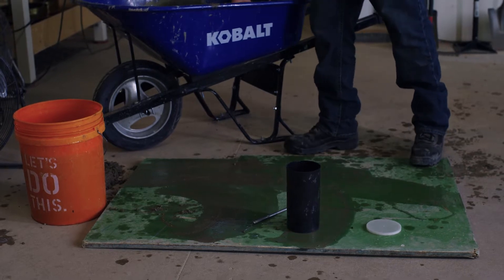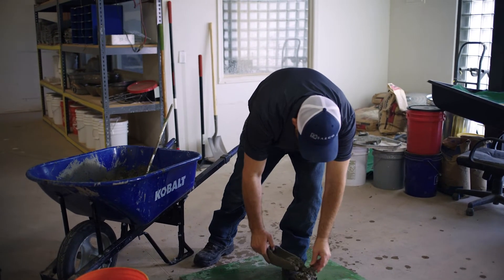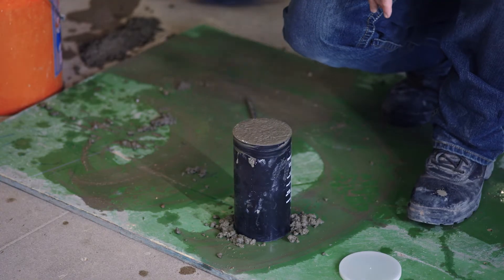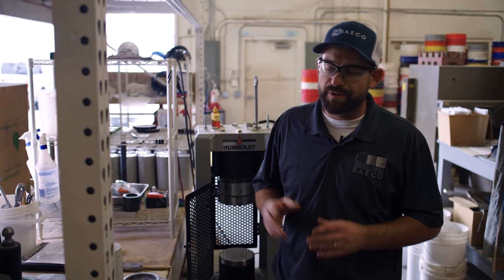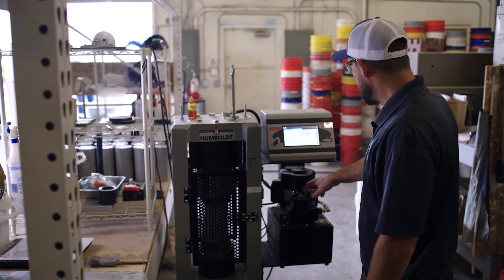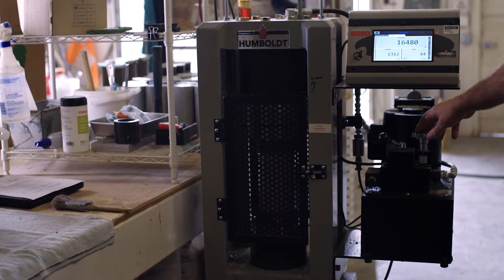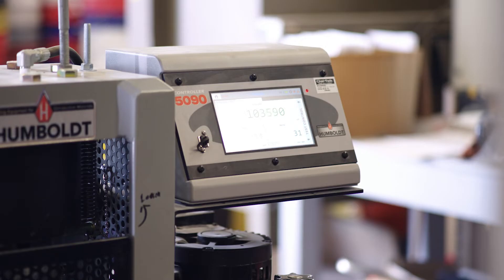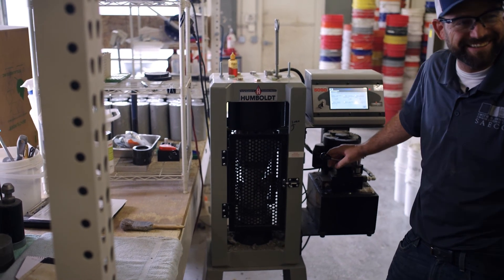Concrete Compression Test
In this explosive video, Keil explains how to prepare the concrete to be tested under severe stress to determine its strength.